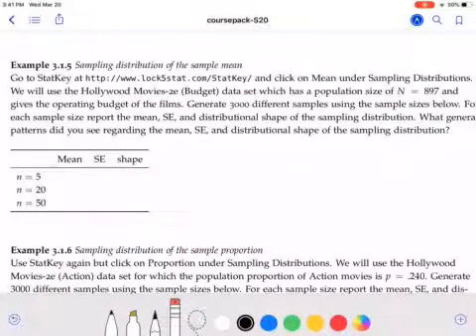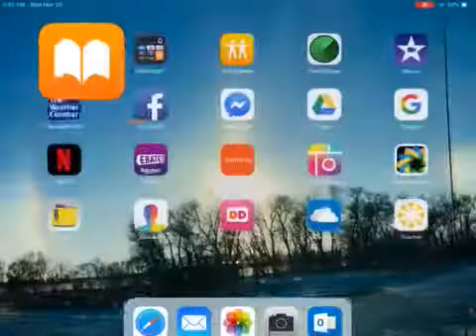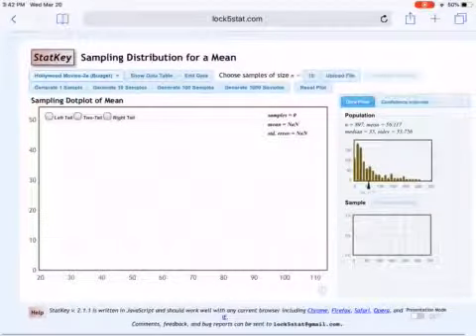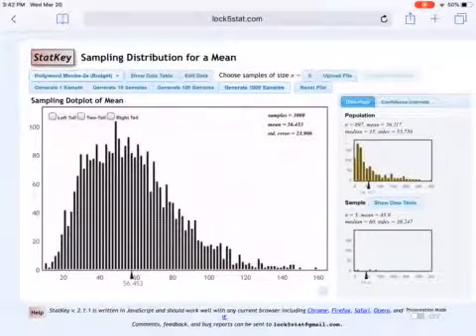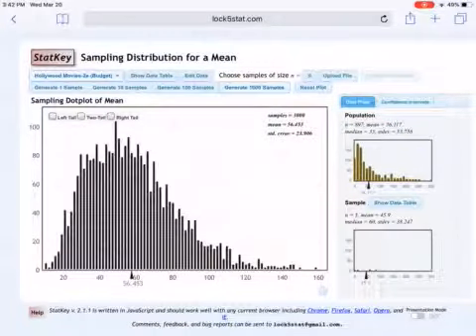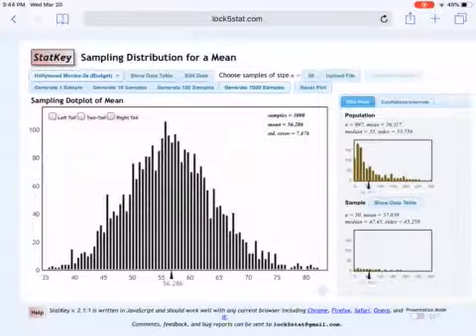STAT 145 Sec 3.1 Video 2